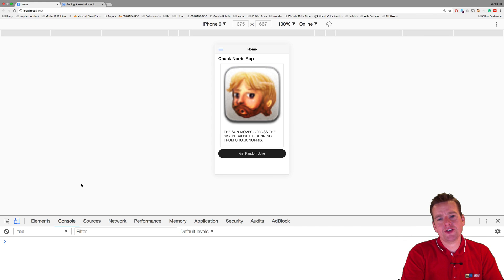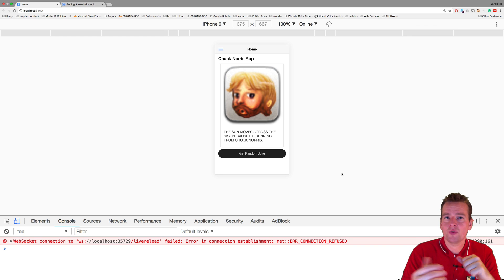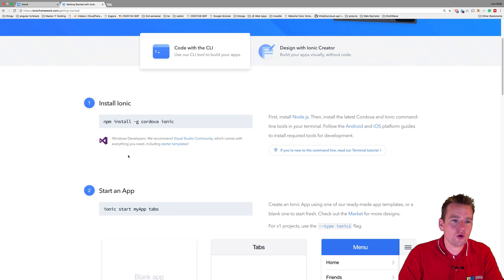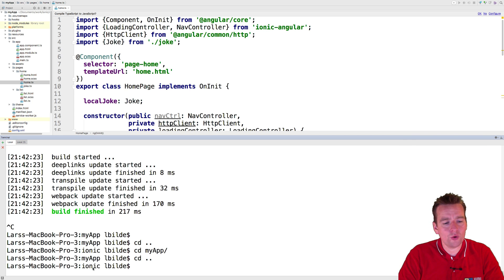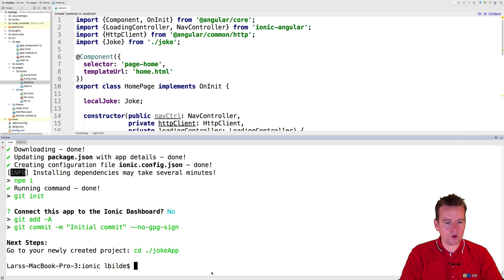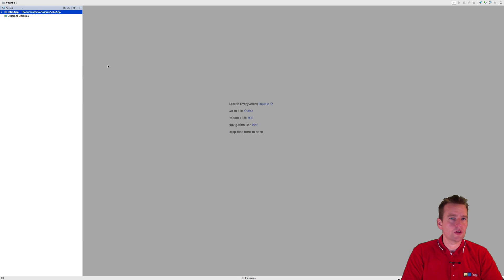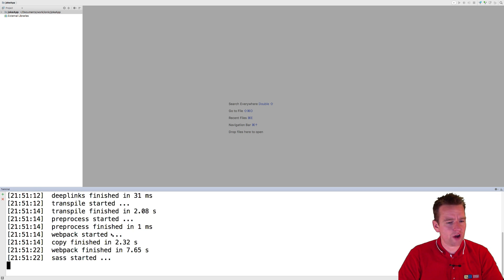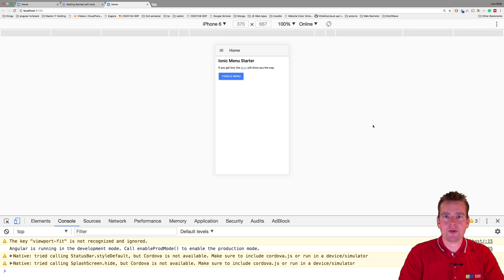Ionic Mobile Apps | S2P1 | Introduction and new ionic project